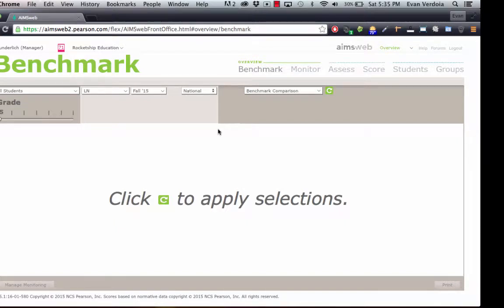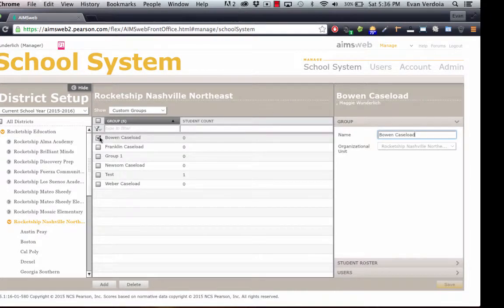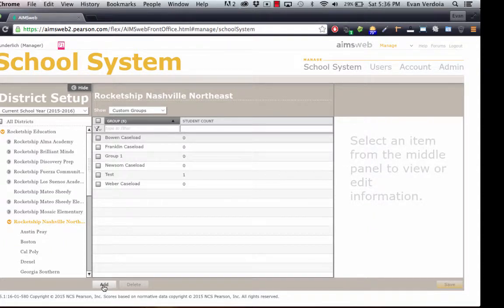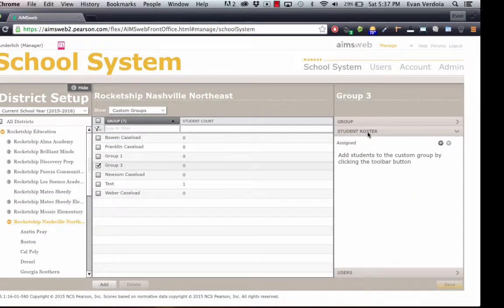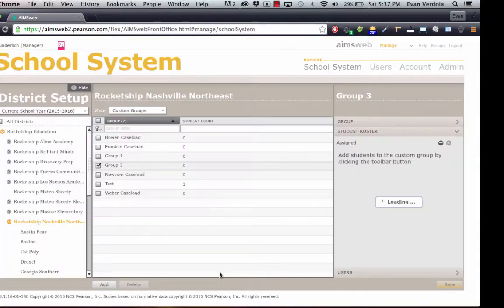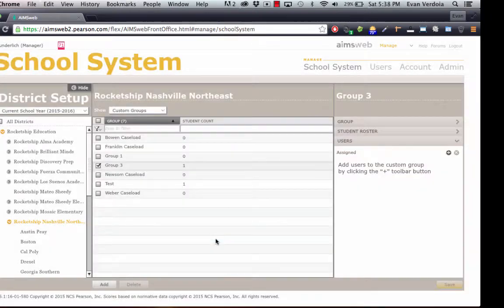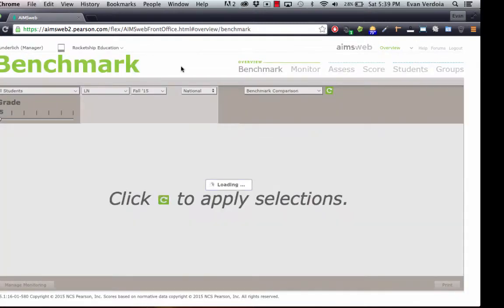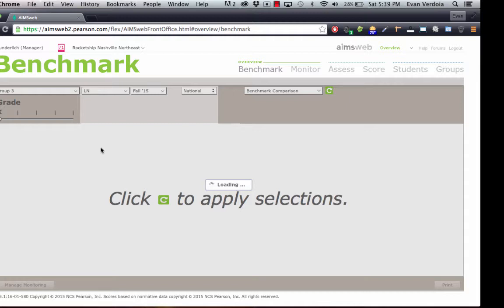How to Create Custom Groups